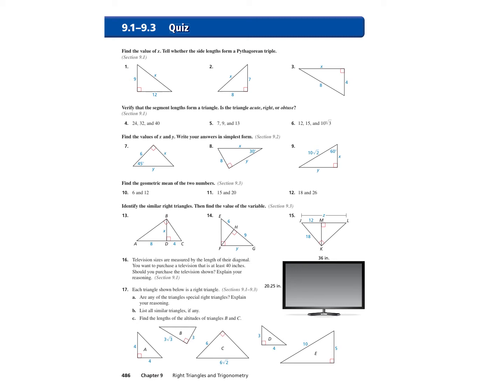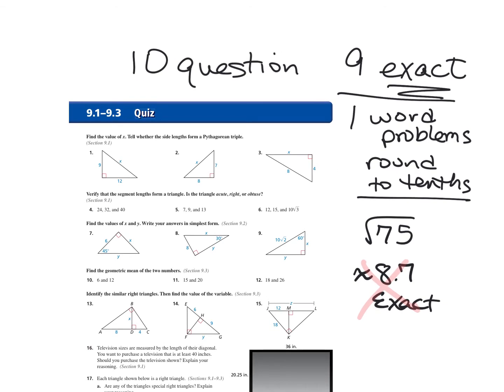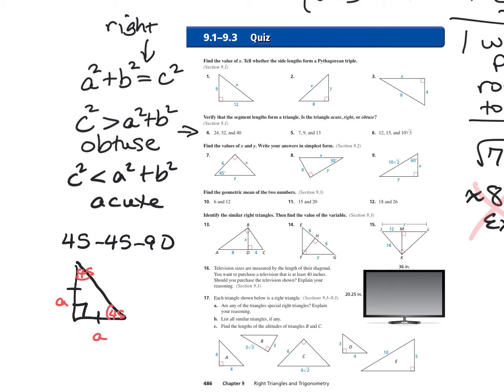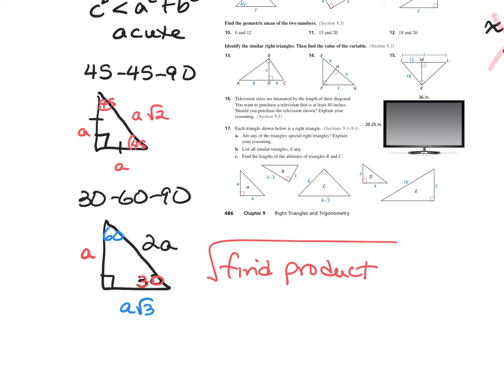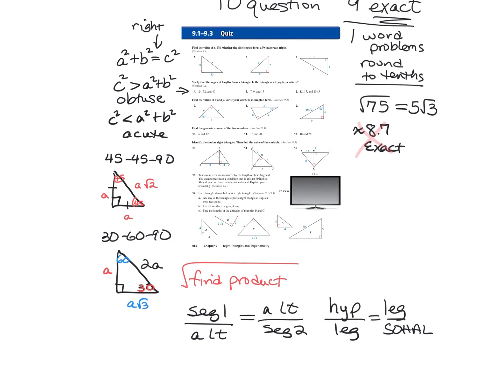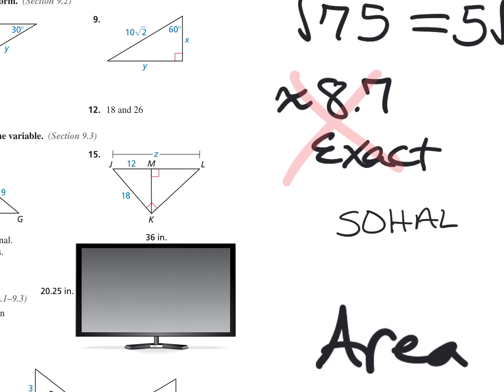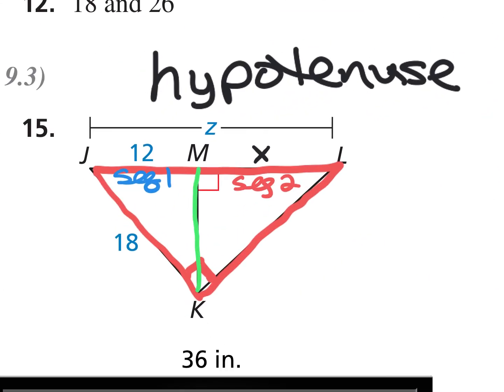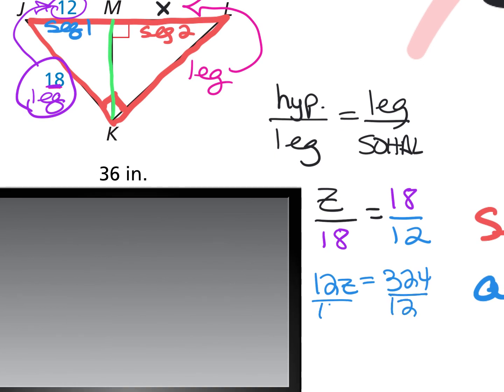1.26.22 GeoH Quiz Review 9.1 to 9.3 .mp4